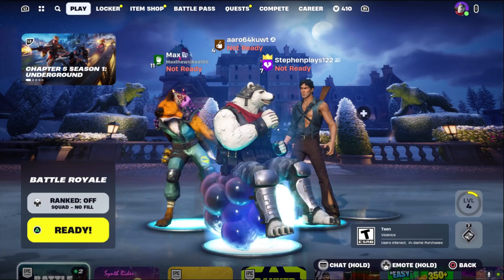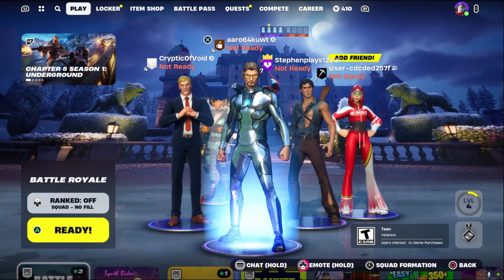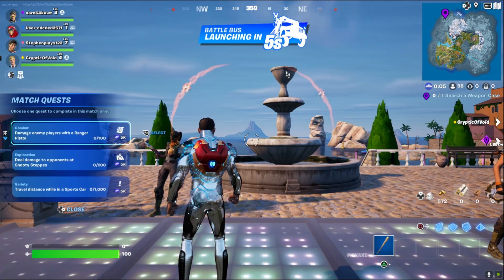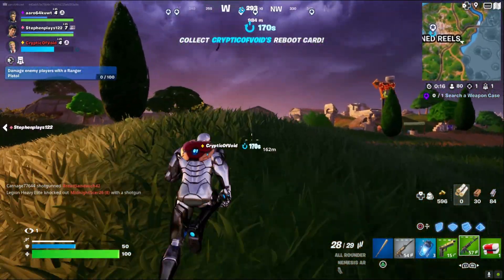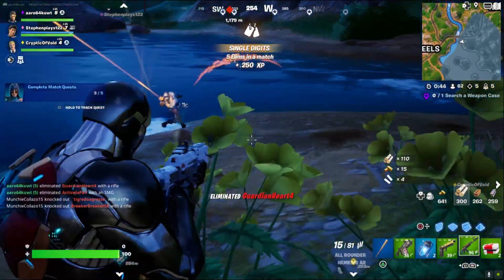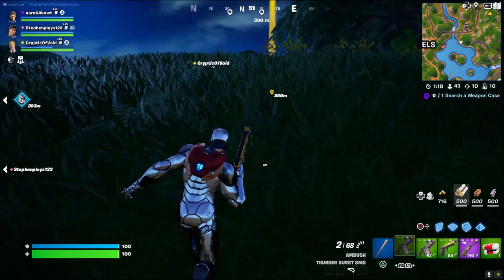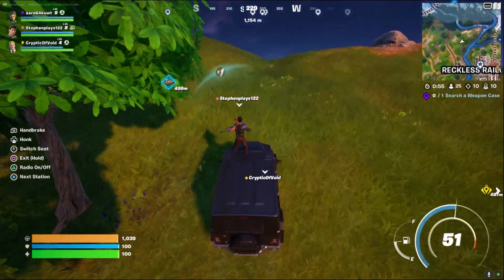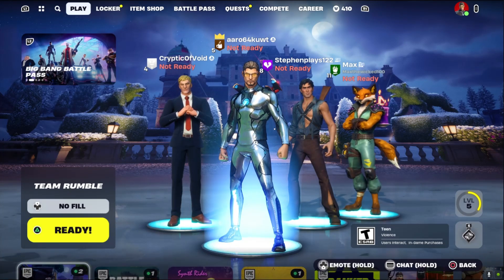Ari & Friends Play Fortnite - Stephen the MVP!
@stephenthehunter9363 saves Ari and Cryptic from Eminem, until...